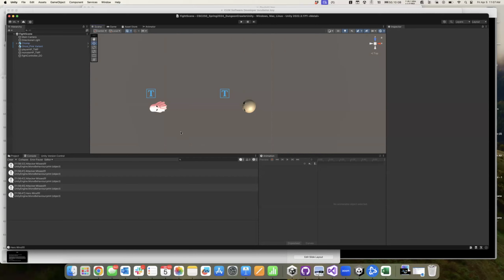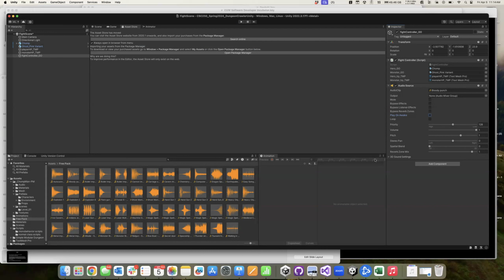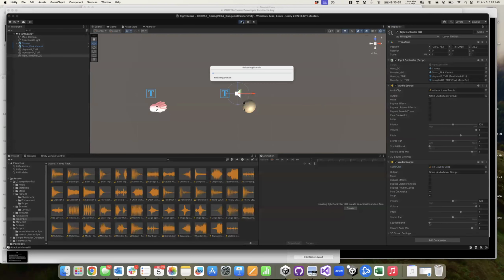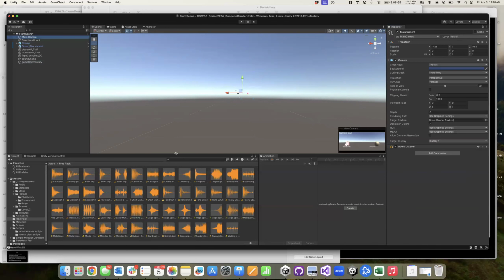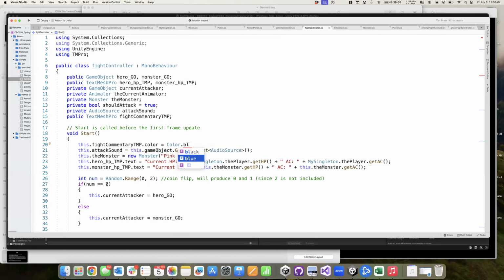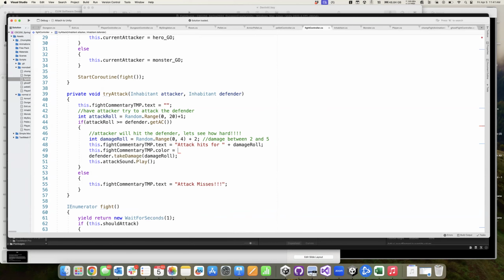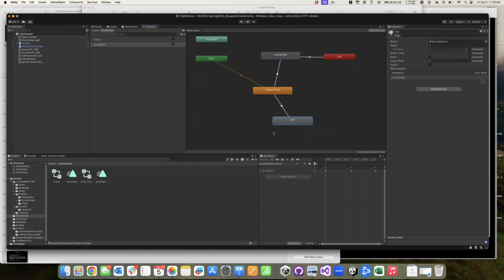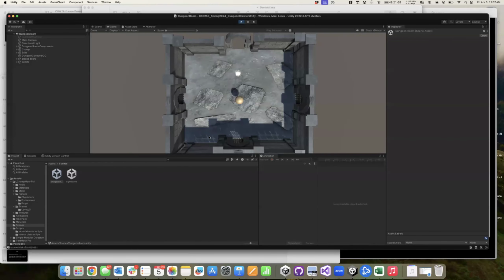CSC250 4/5/24 Color changing for text mesh pro's and game object rotations.